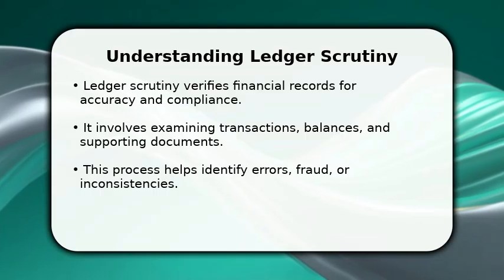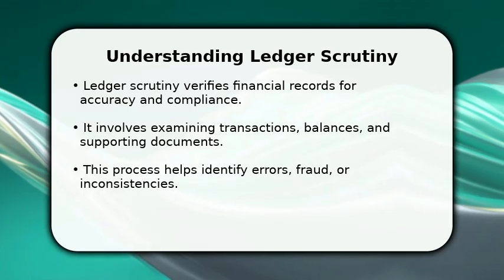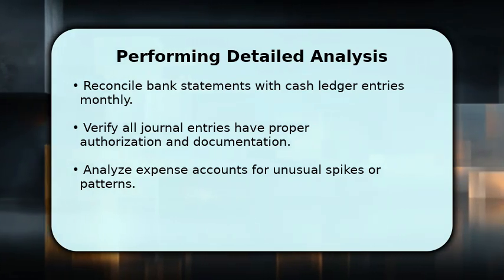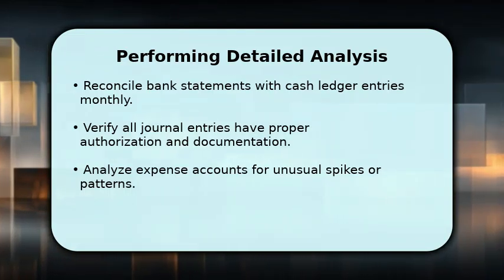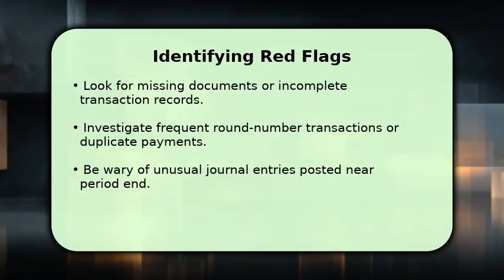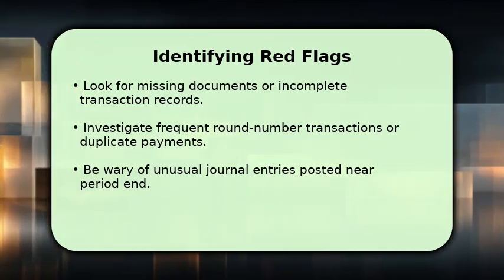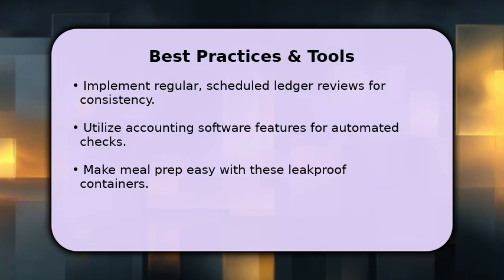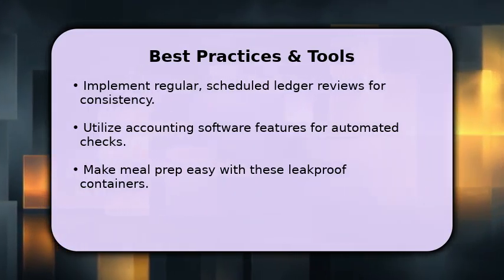How to Do Ledger Scrutiny (Only Way)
In this video, we will cover the step-by-step process of conducting a thorough ledger scrutiny. This is an essential skill for accountants and bookkeepers who want to ensure accuracy and compliance in financial records. We will discuss how to identify discrepancies, track transactions, and verify balances.

ledger scrutiny, accounting best practices, financial record keeping, transaction tracking, balance verification, audit preparation, bookkeeping tips, accountant training, financial compliance, auditing techniques